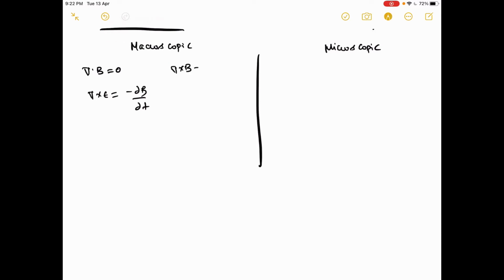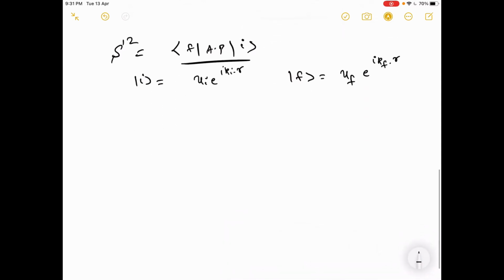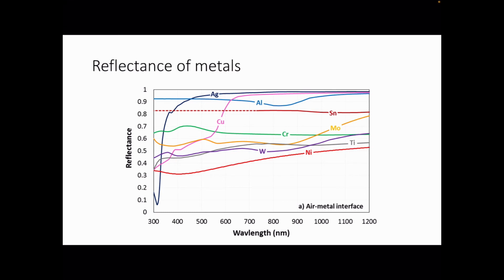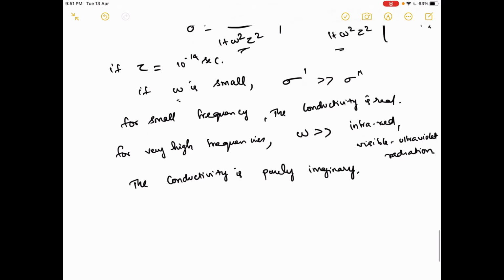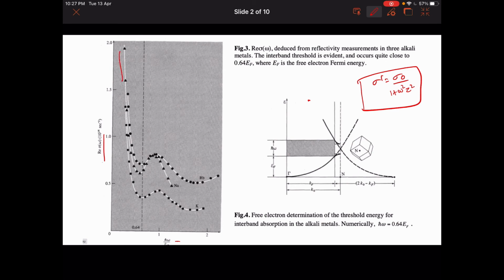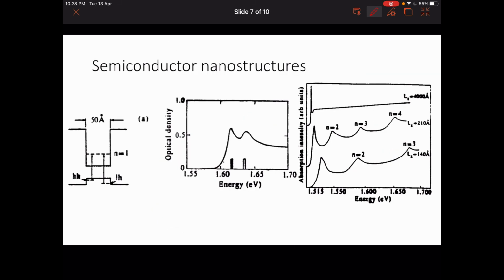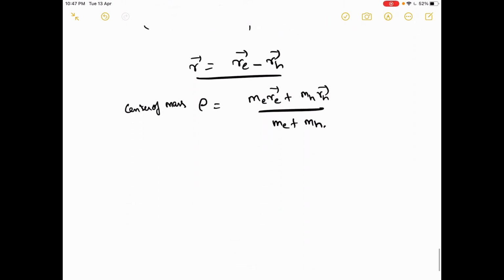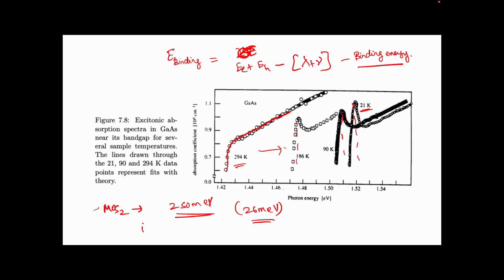Drude model of optical conductivity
Drude optical conductivity and excitons